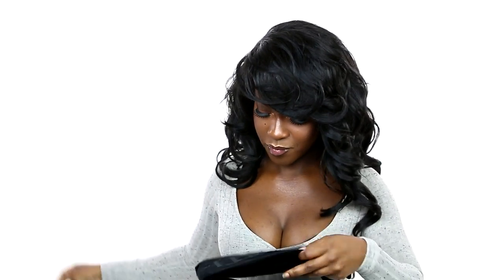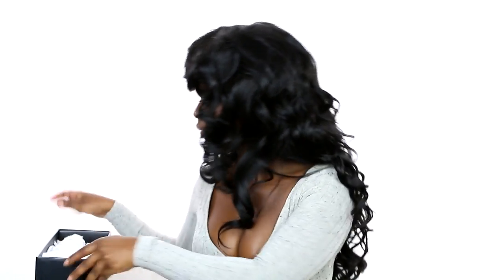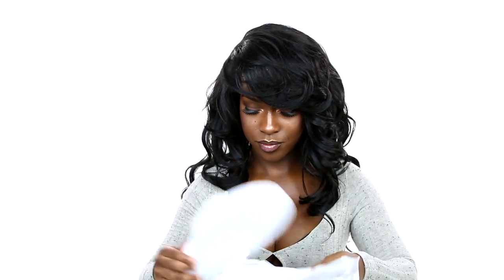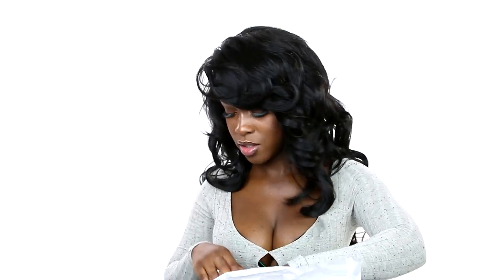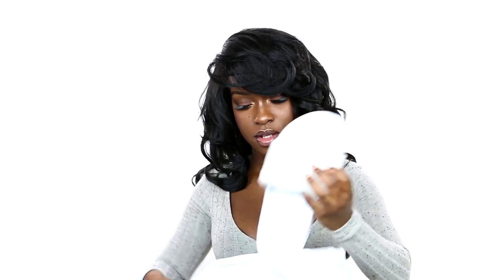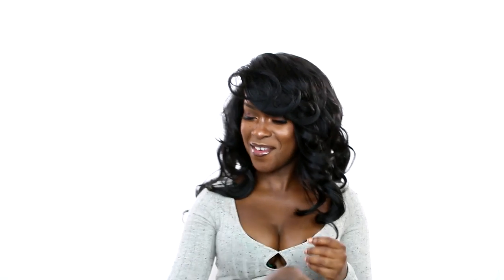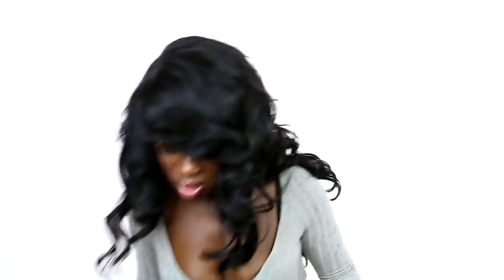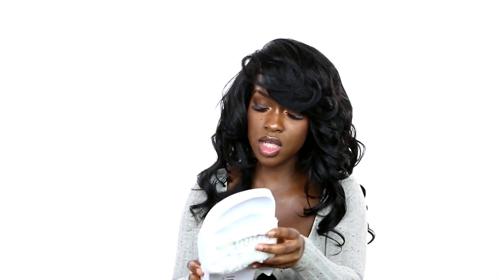Rihanna "The Fenty Fur Slide" Unboxing by Vanity Reign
Trinidad born/Jersey residing exotic dancer, Vanity Reign, sits down with DJ Smallz and unboxes Rihanna's "The Fenty Fur Slide" in white, a sandal manufactured and distributed by Puma.

Do you own a pair of Rihanna's new sandal?

ABOUT US:
Actual Reality, Not Reality Television.
Exclusive Interviews Daily Through @DJsmallz Eyes